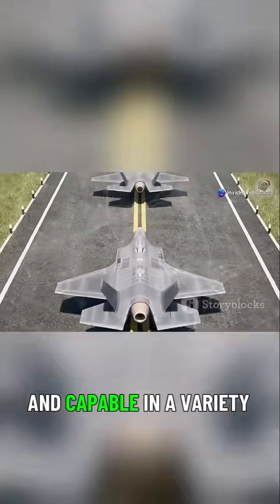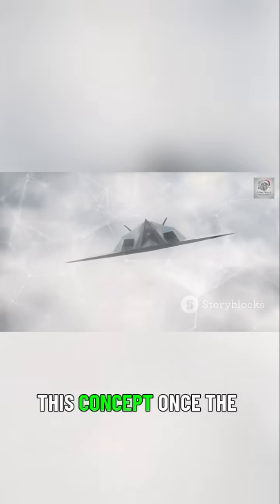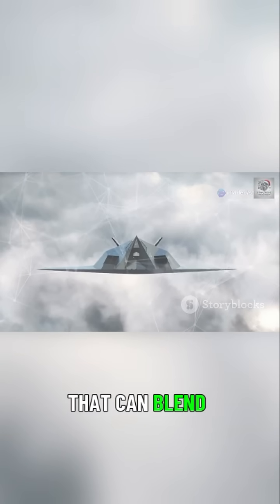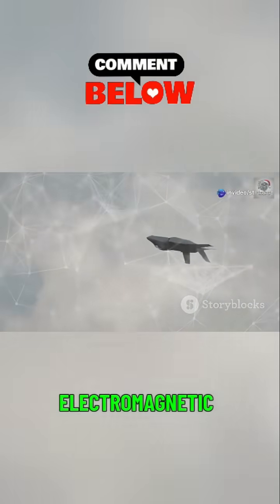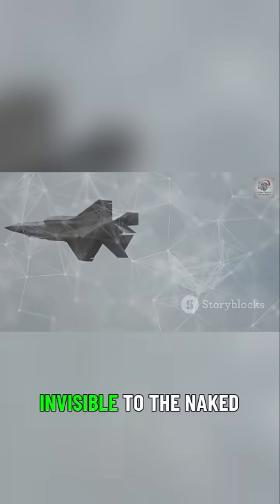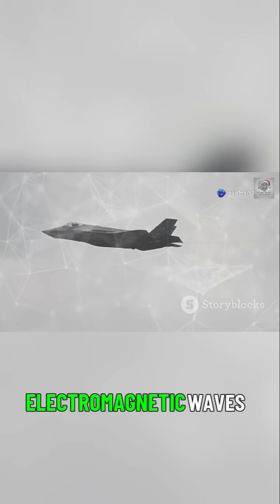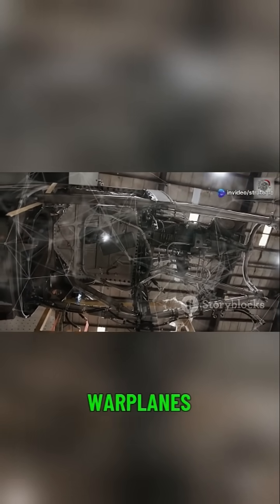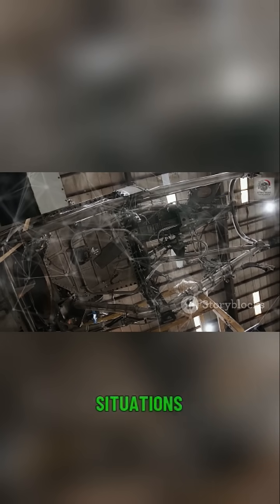Active Camouflage and Electromagnetic Cloaking: Game Changer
"Imagine combat aircraft that are virtually invisible to both the naked eye and enemy radar. Active camouflage and electromagnetic cloaking technologies are turning this sci-fi dream into reality. These innovations can adapt an aircraft's appearance to blend seamlessly with its surroundings or manipulate electromagnetic waves to evade detection. In this short, we break down how these groundbreaking advancements are poised to revolutionize aerial warfare. Could this be the ultimate game-changer in stealth technology? Watch now to find out!"